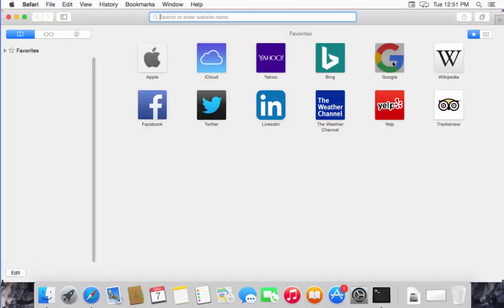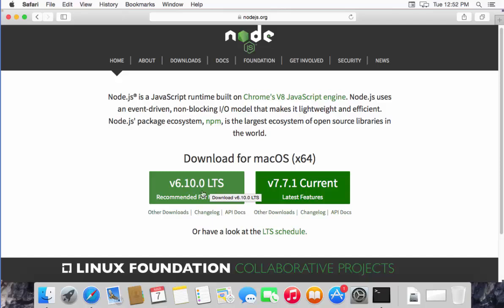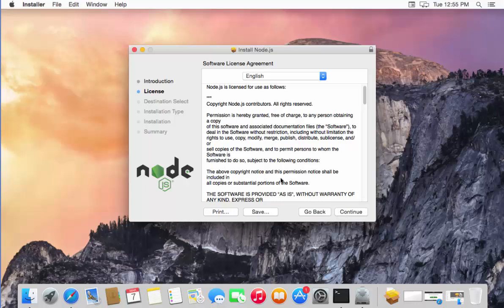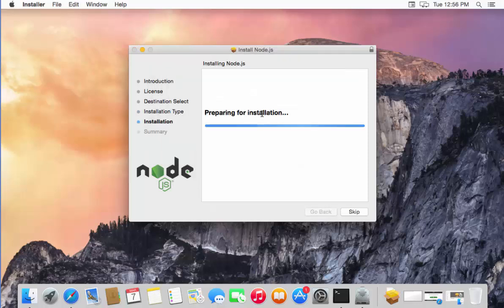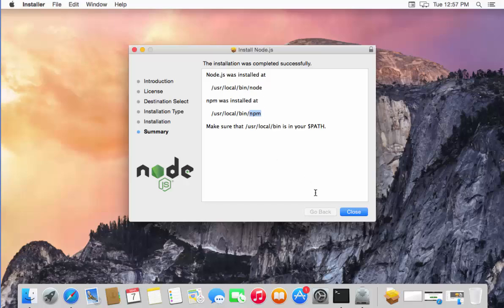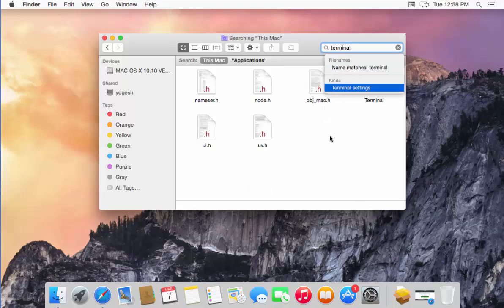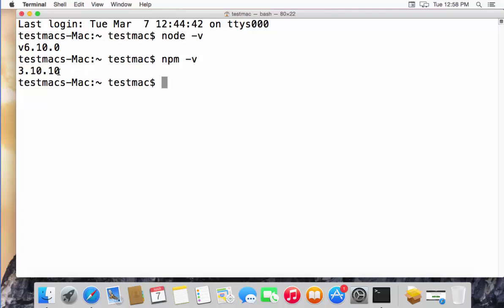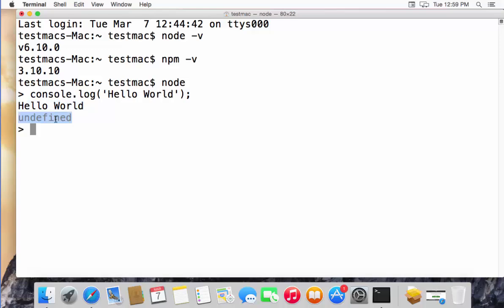How to install Node.js on Mac OS X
If you're using OS X or Windows, the best way to install Node.js is to use one of the installers from the Node.js download page. If you're using Linux, you can use the installer, or you can check NodeSource's binary distributions to see whether or not there's a more recent version that works with your system.

Test: Run node -v. The version should be higher than v0.10.32.